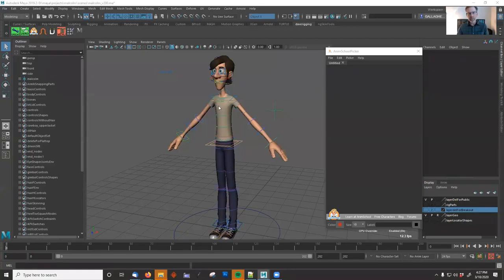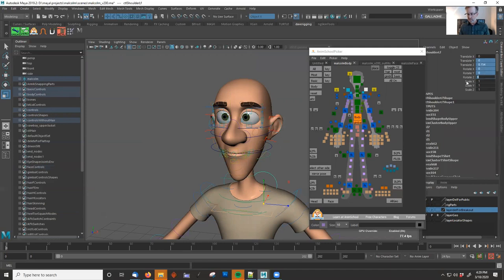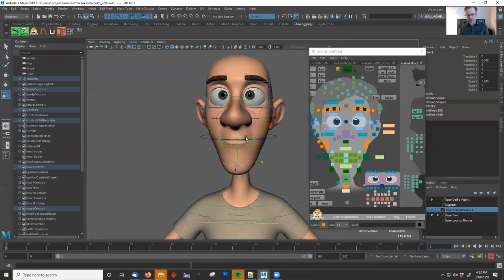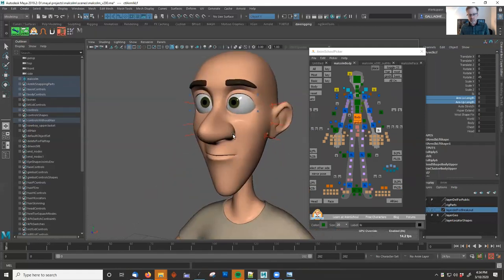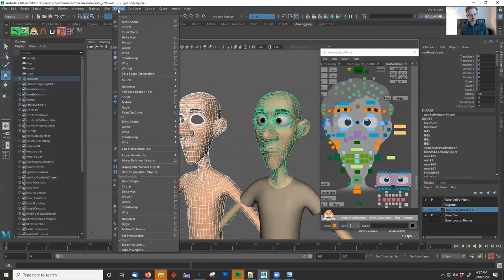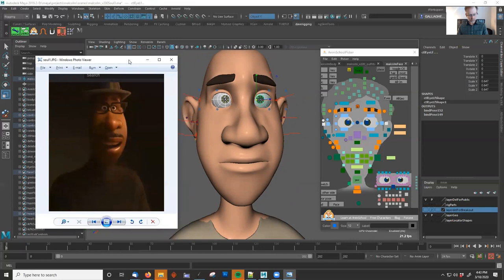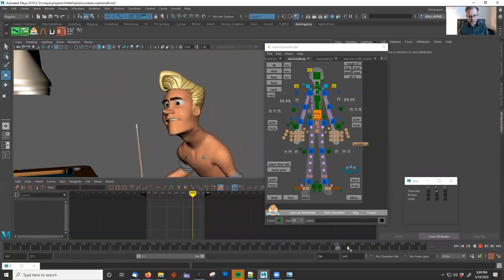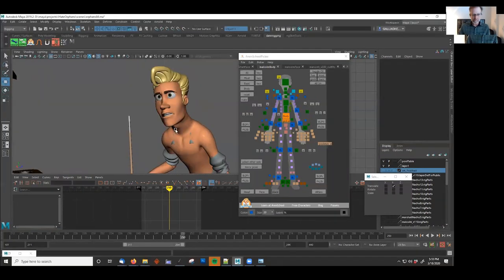How To Mod The Malcolm Rig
You can change the look of AnimSchool's Malcolm Rig using these methods. You might want to participate in an AnimSchool Contest using a Malcolm mod.

Come join all the students learning online at the accredited (ACCSC) school AnimSchool